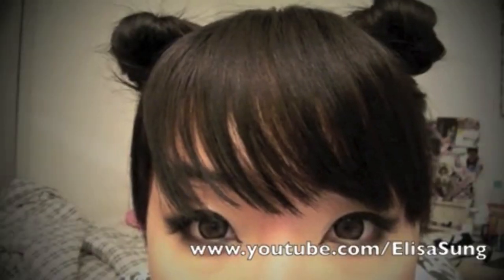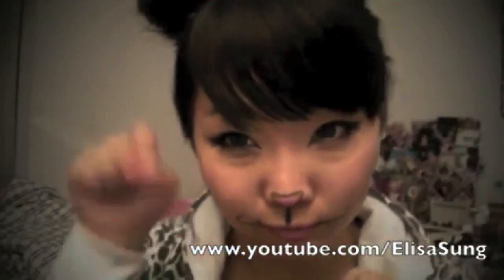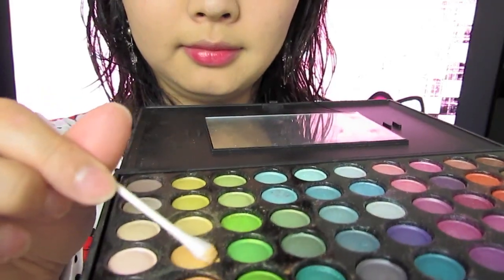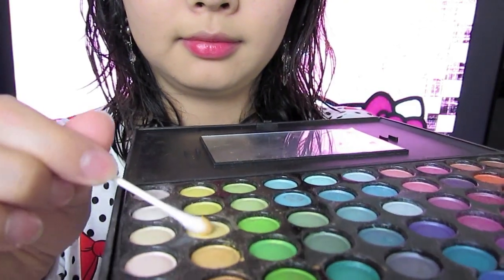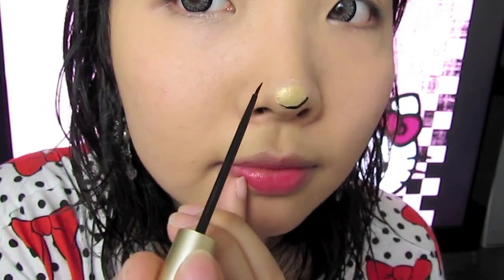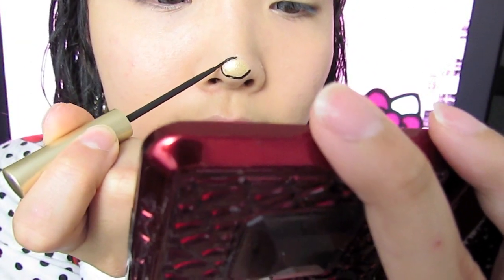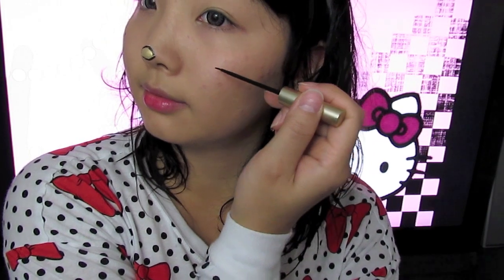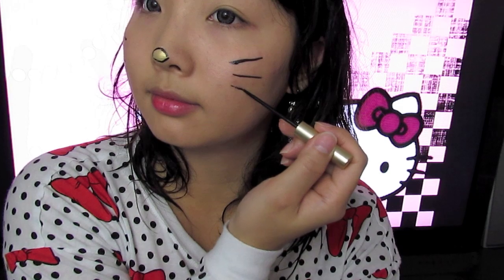hello kitty makeup tutorial 헬로키티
a last minute hello kitty makeup tutorial!

Product list
Coastal Scents 88 palette-Yellow/gold eyeshadow

Loreal liquid liner

Lips
Revlon just bitten lips stains